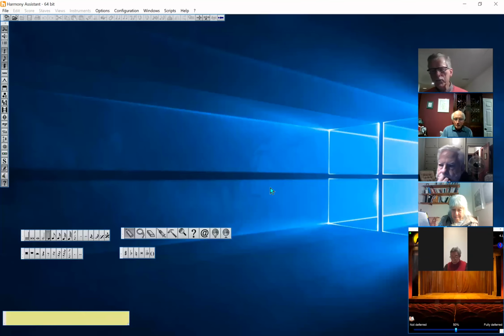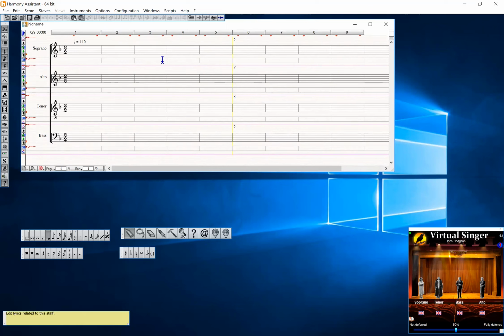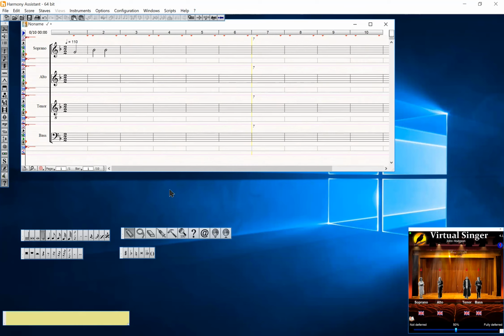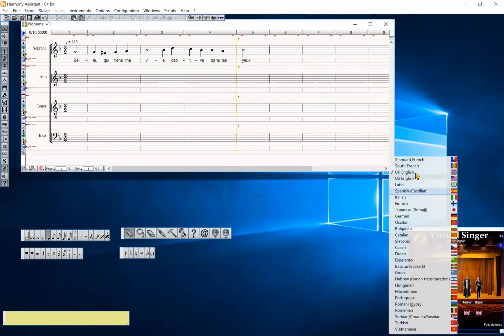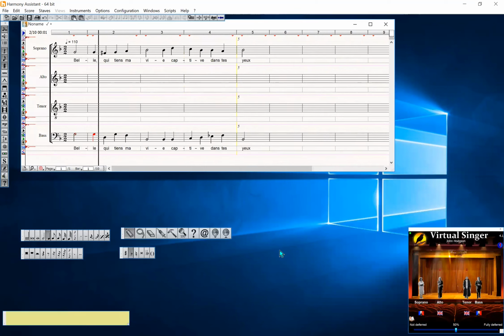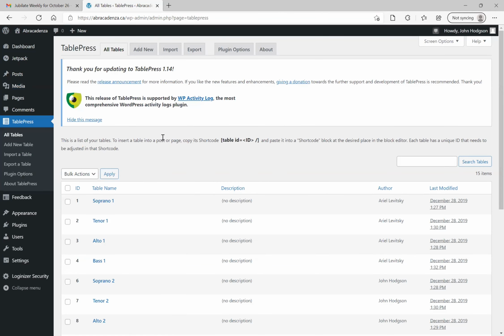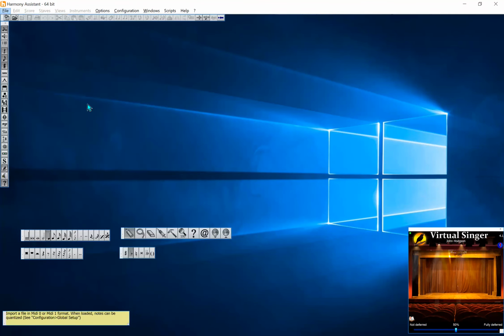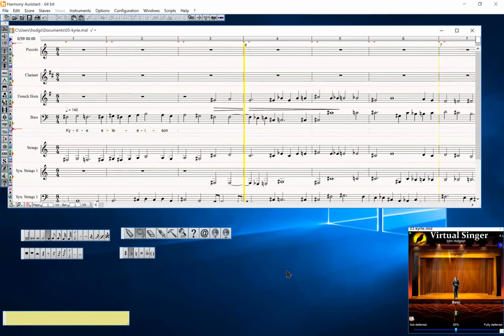Creating a choir practice mp3 file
I zoom-recorded a workshop in which I showed how I use the Harmony Assistant program to create practice files for choral music. This is a severely edited version of the workshop, with a very abrupt ending!